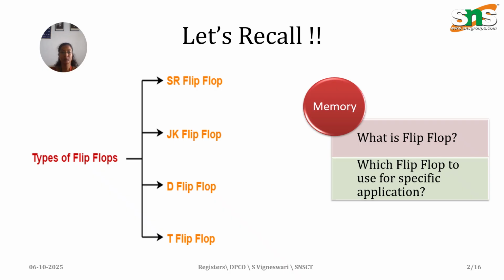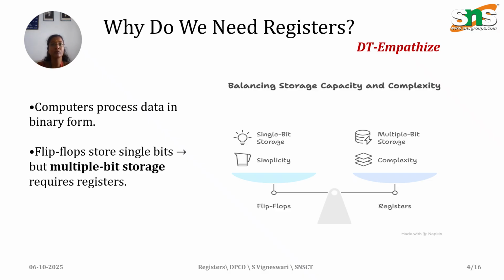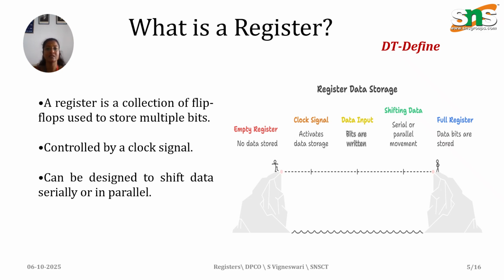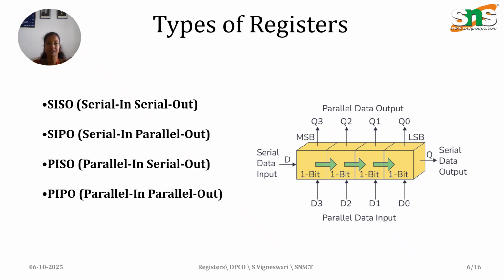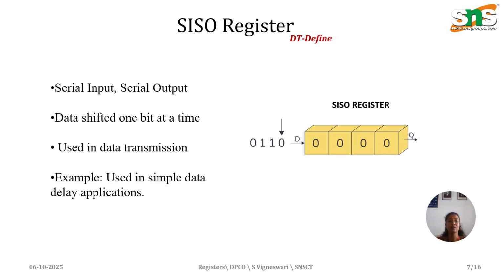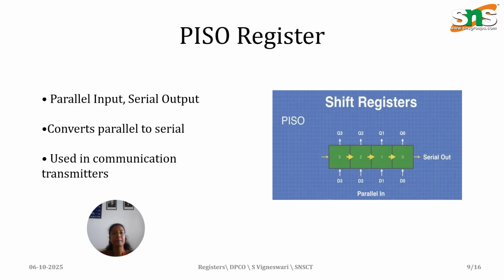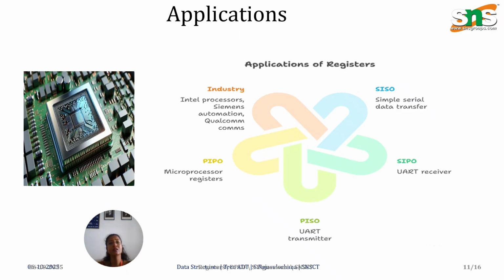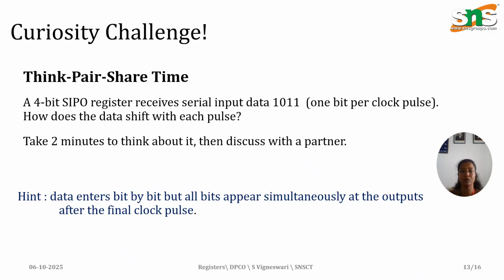Registers | 23ECB222 Digital Principles and Computer Organization | SNS INSTITUTIONS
snsinstitutions snsdesignthinkers designthinking Registers are essential components of sequential circuits used to store and transfer binary data. This video explains the types of registers — SISO, SIPO, PISO, and PIPO — with clear working principles and examples. Learn how data shifts and is stored in each type using flip-flops. A perfect guide for ECE and CSE students to understand the role of registers in digital systems.